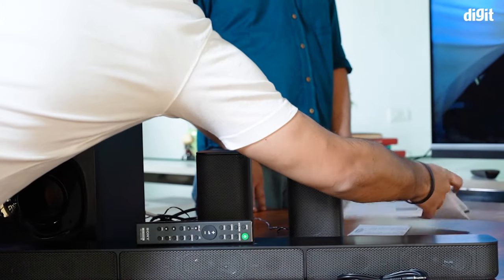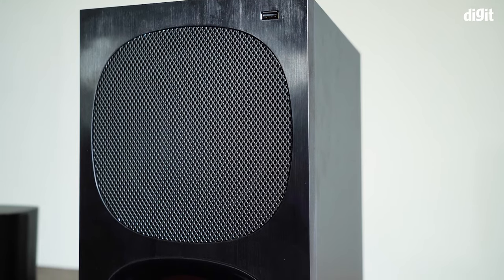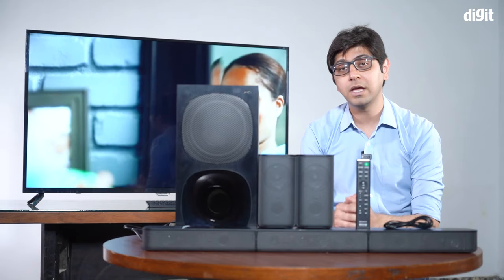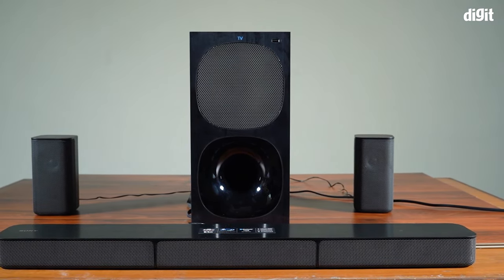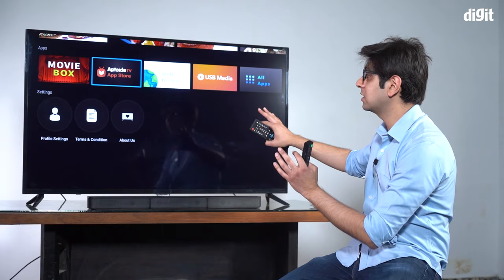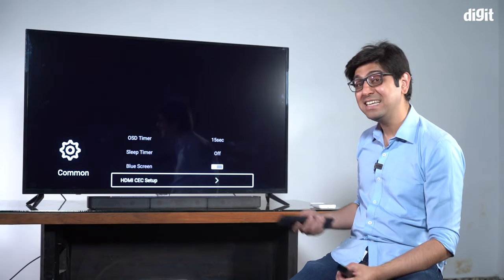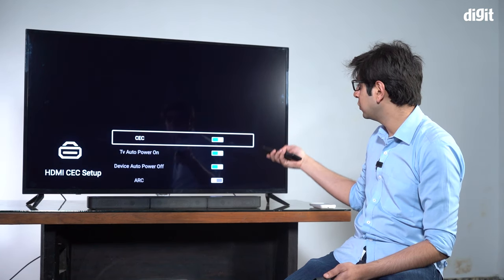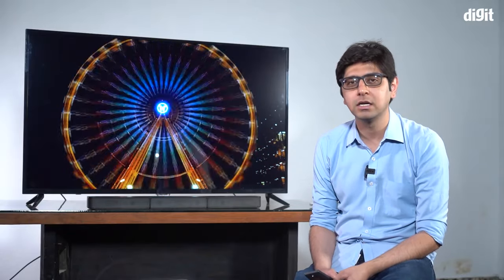Sony HT S20R Home Theatre System Unboxing & How To Setup Sony HT S20R Soundbar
Here's our Sony HT S20R Home Theatre System Unboxing & How To Setup video. The Sony HT S20R offers a cinematic sound experience with 5.1 channel real surround sound. You can stream music wirelessly on it via bluetooth connection. The Sony HT S20R has Bass and a 400w Power Output.  You can setup this Sony Soundbar with HDMI ARC, optical and analogue inputs. In this video we will show you how to setup the Sony HT S20R home theatre system.